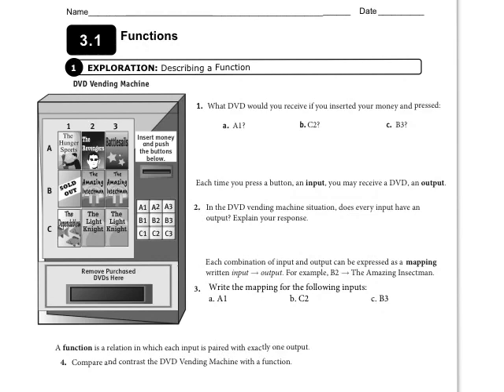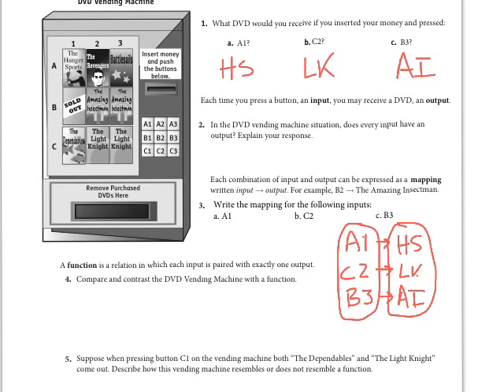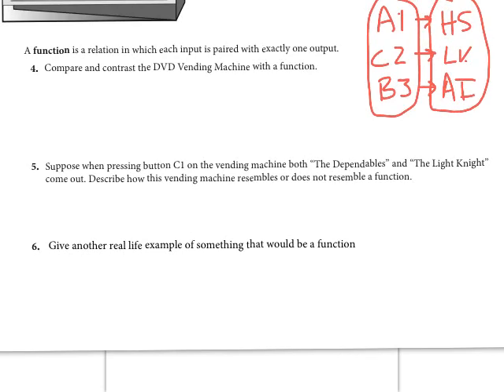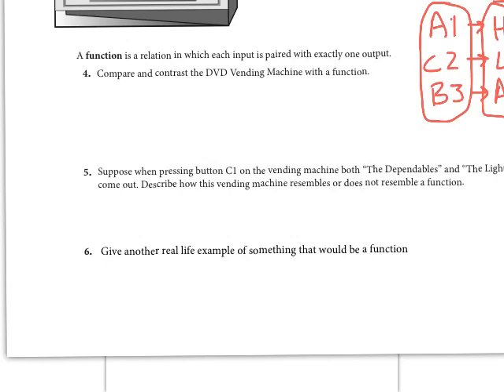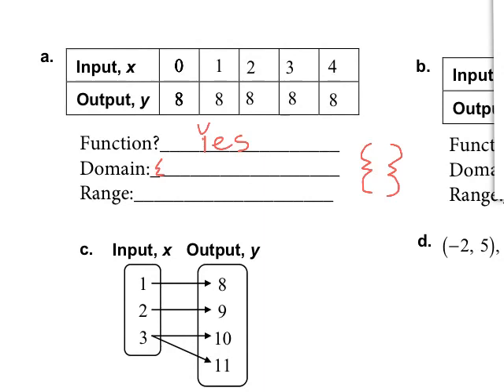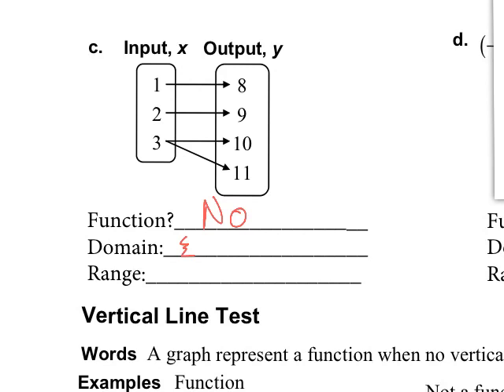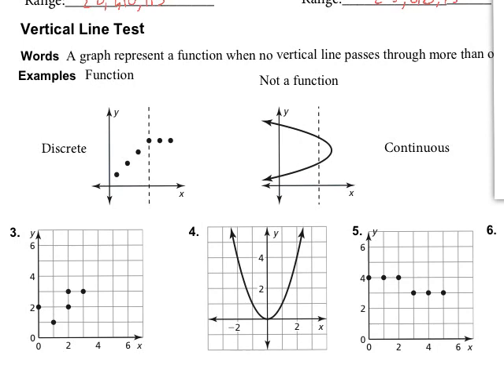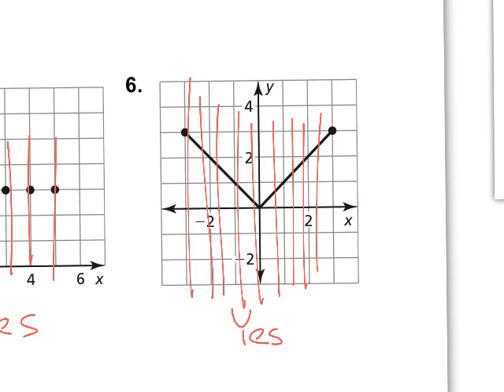Craw - 3.1 Alg